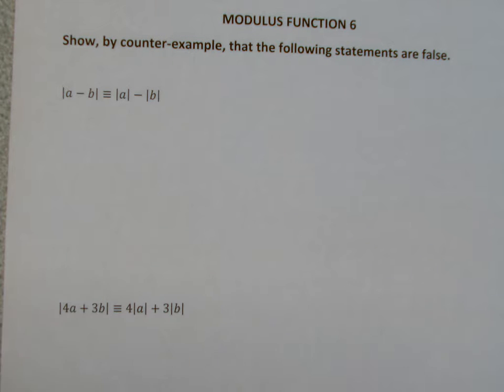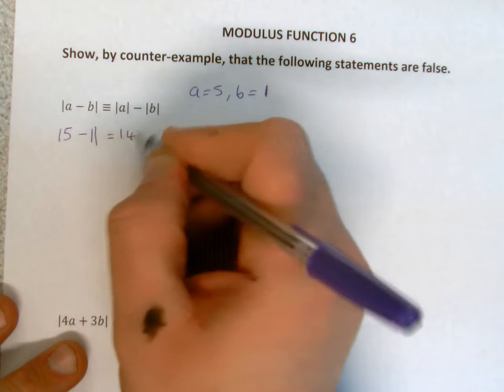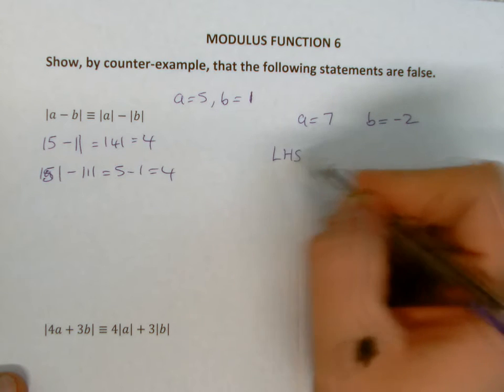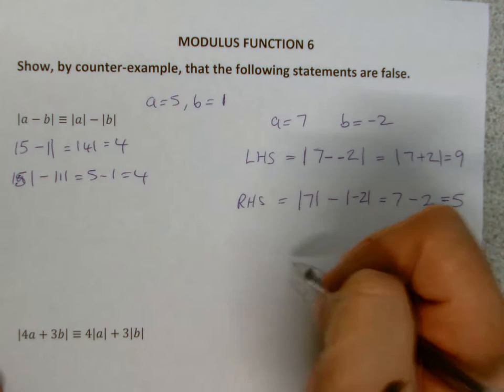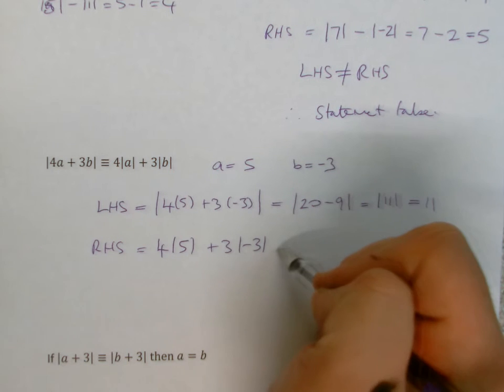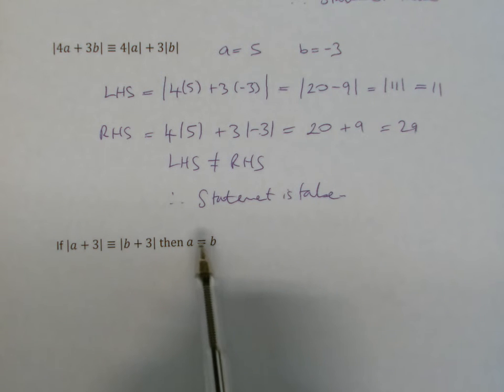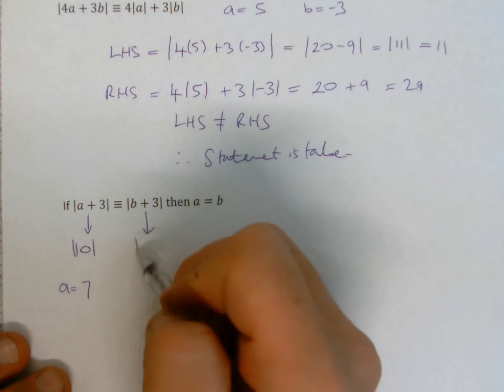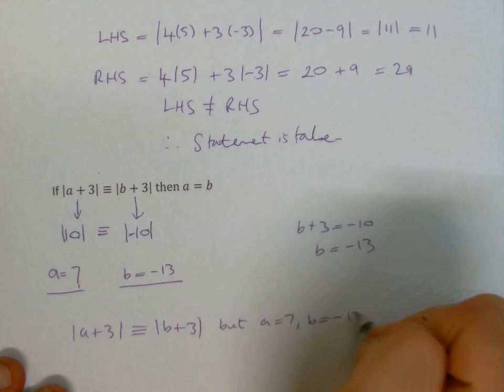MODULUS FUNCTION 6